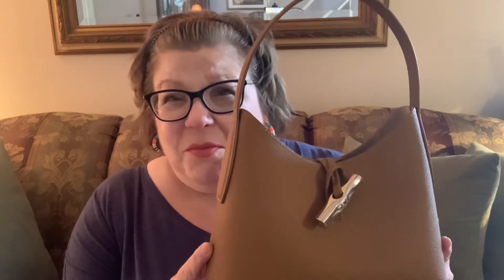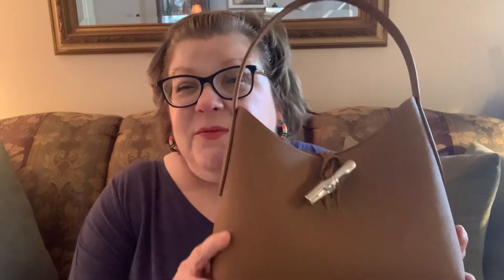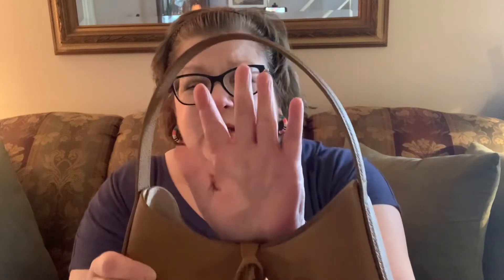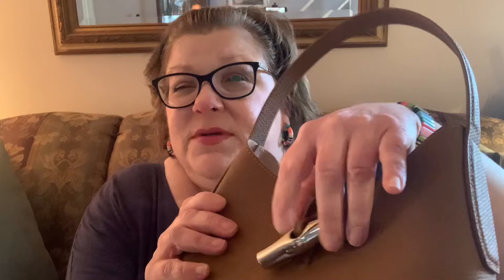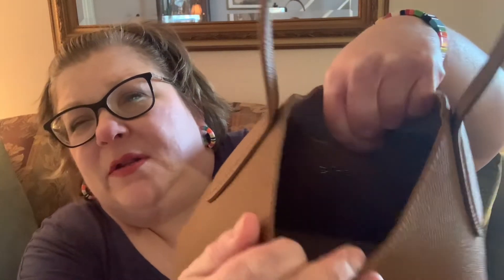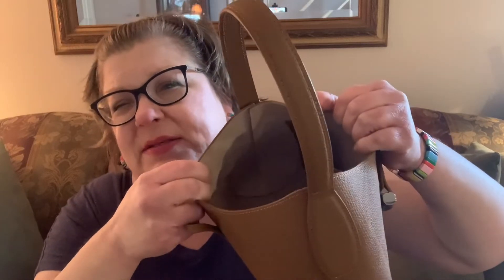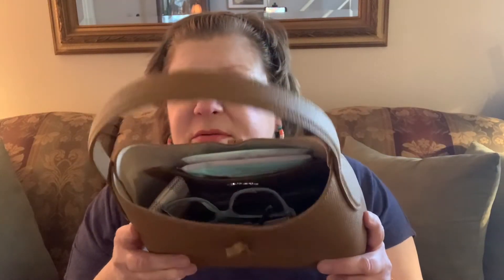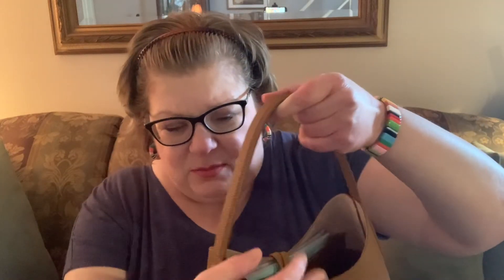Longchamp Reveal — Roseau XS Shoulder Bag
Mini shoulder bag perfect for your essentials